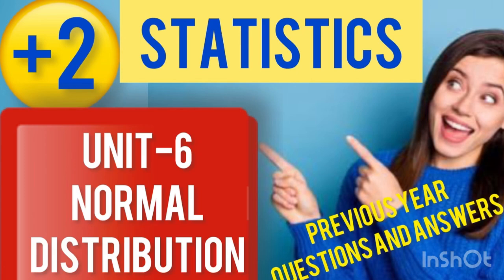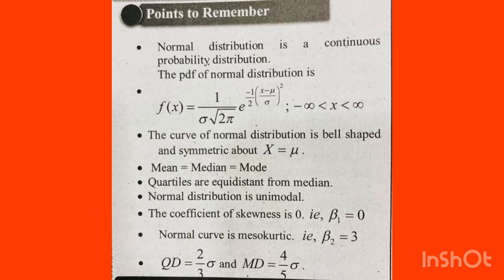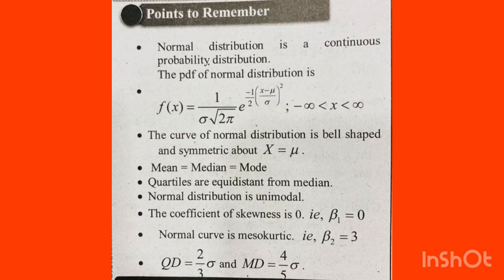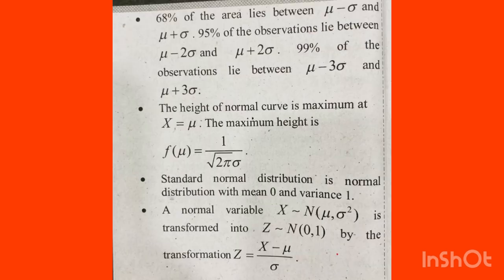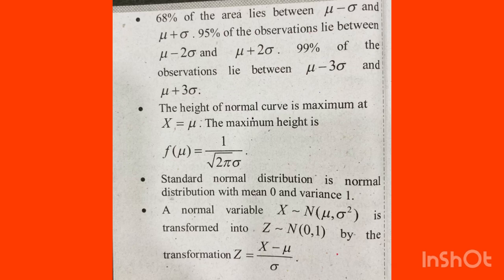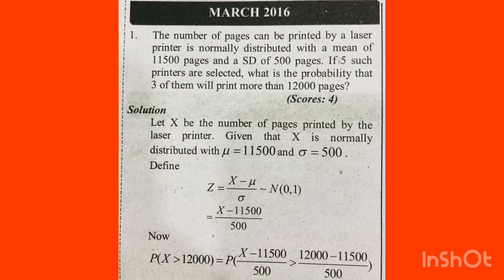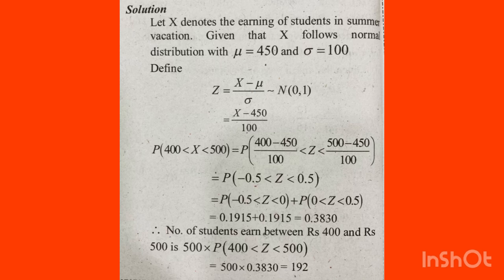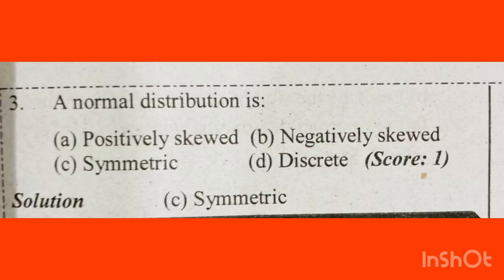🔥💯 ജയിക്കാൻ ഇത് മതി|+2 Statistics | Chapter-6|Normal Distribution~Important questions and answers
🔥💯 ജയിക്കാൻ ഇത് മതി|+2 Statistics | Chapter-6|Normal Distribution Important questions and answers|Previous question paper discussion